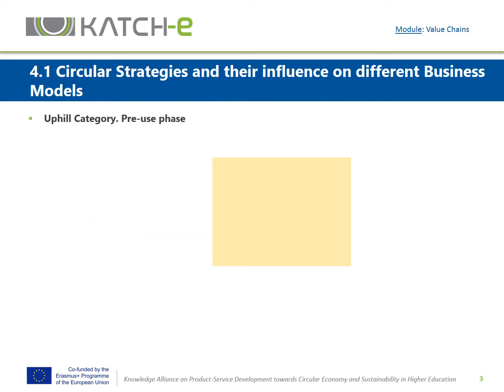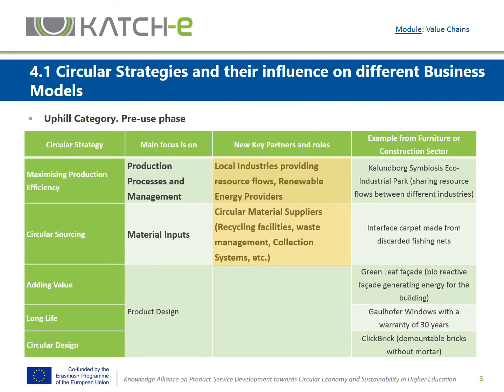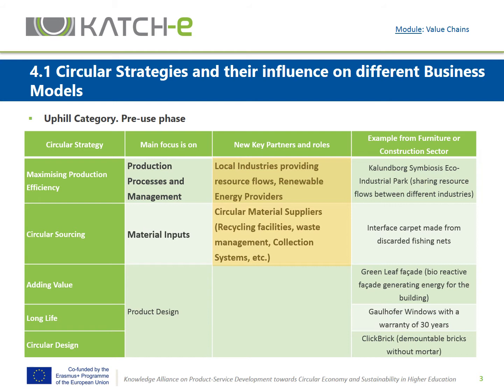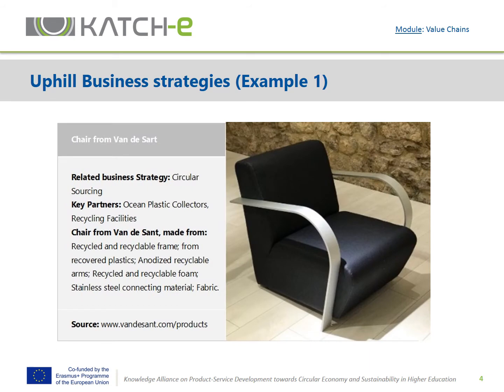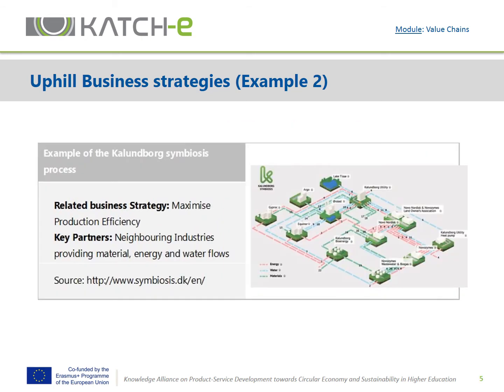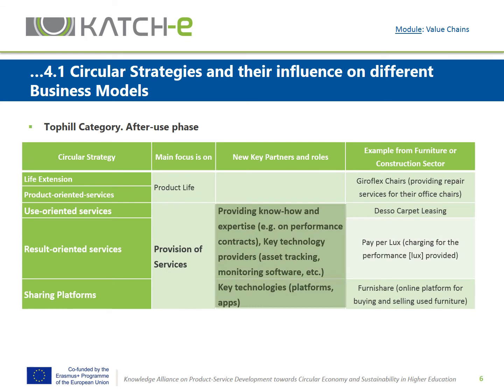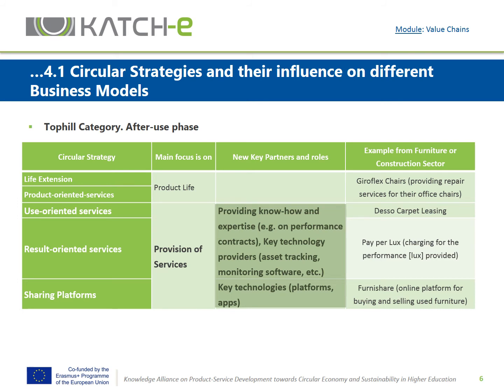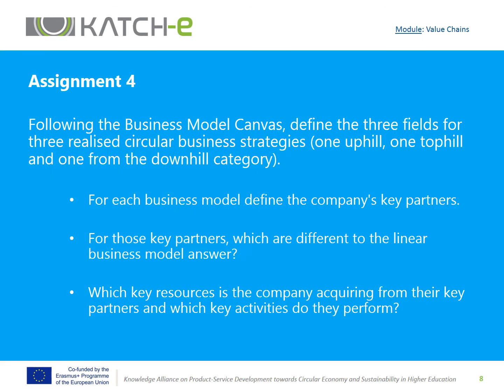KATCH_e MOOC Value Chains Chapter 4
Chapter 4 – Business strategies/models that support the implementation of circular value networks aims to provide a link to the “Business Models” module.  It addresses the questions of how value networks are related to the Business Model Canvas (BMC) and what influence circular business strategies (CBS) have on the value networks.